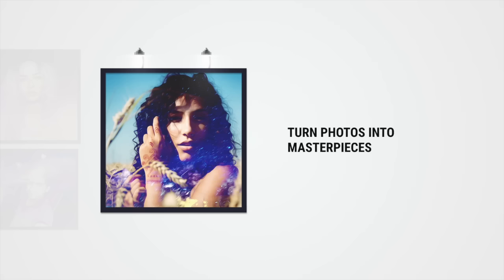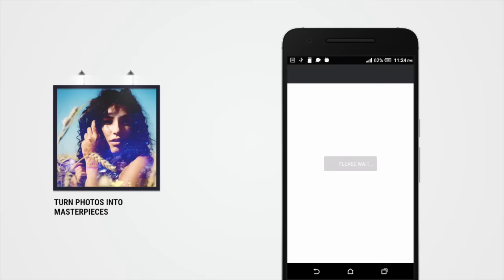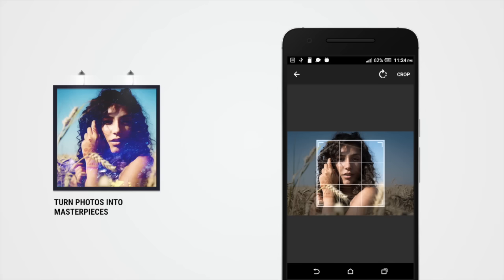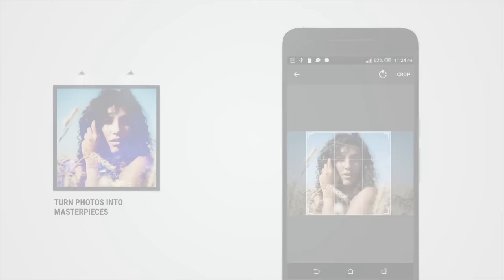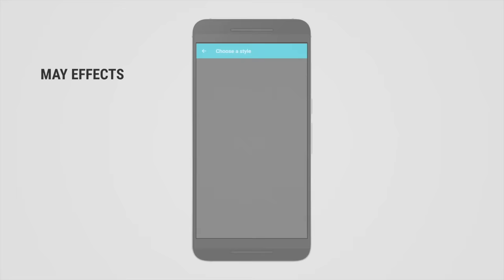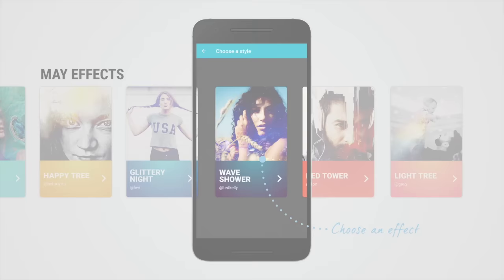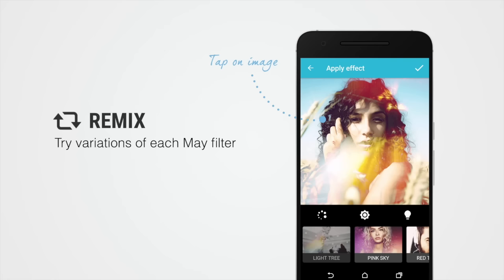May - Photo editor Walkthrough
May is a fantasy photo editor for Android. It turns ordinary photos into masterpieces. May by Riafy uses double exposure to fuse your photos with nature. It turns photos into oil painting art works. Try May on Google Play